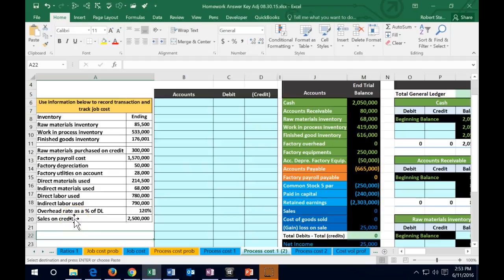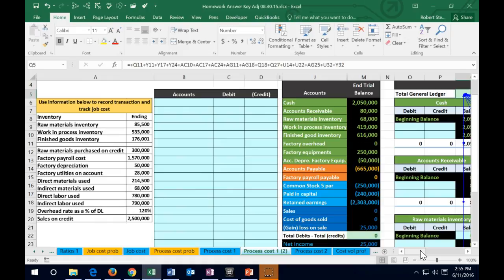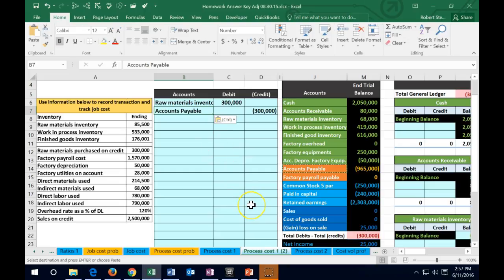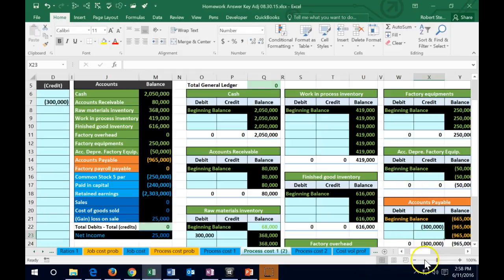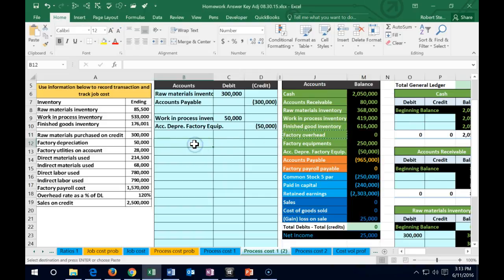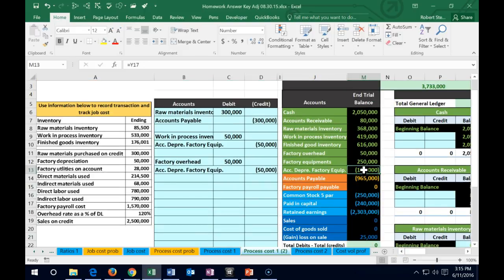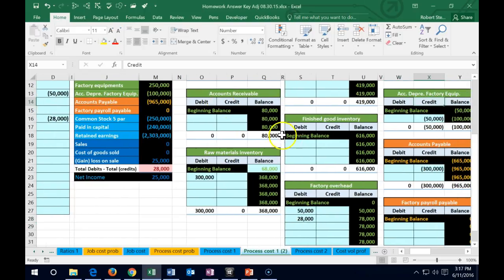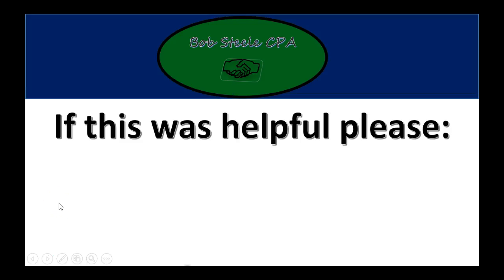2000.10 Process Cost problem part 1, how to calculate 2000